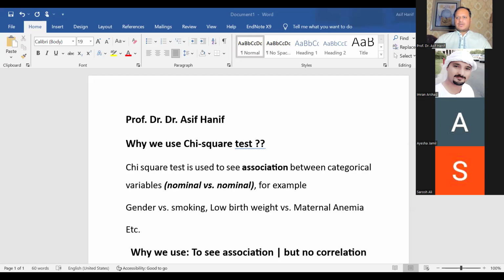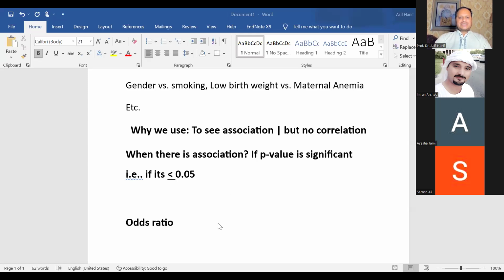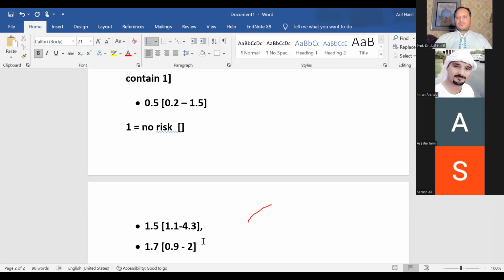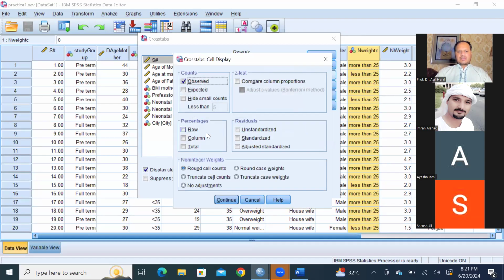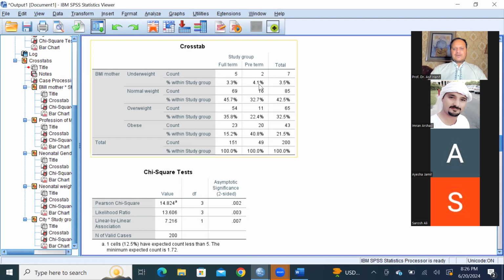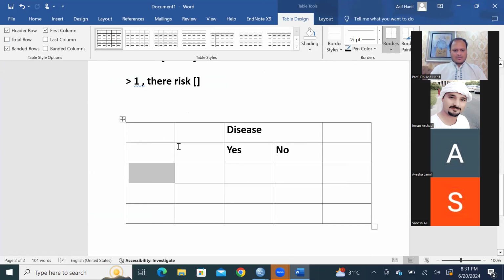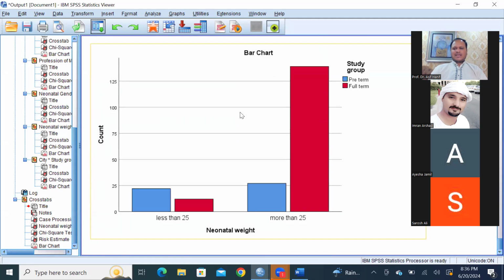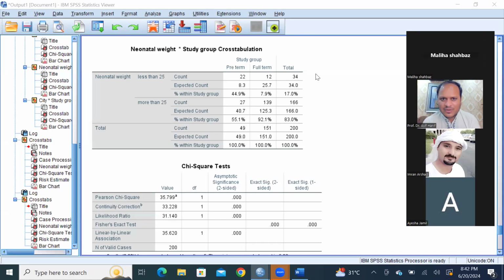Chi square test, Fisher's exact test and Odds ratio by Prof. Dr. Asif Hanif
Here are some tips and pathways to apply the chi-square test, Fisher's exact test, and odds ratio.